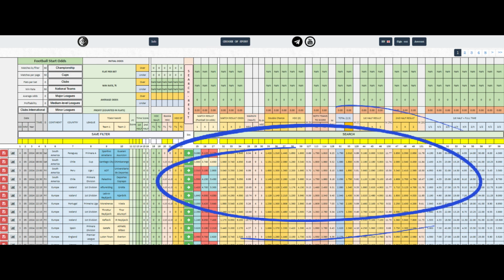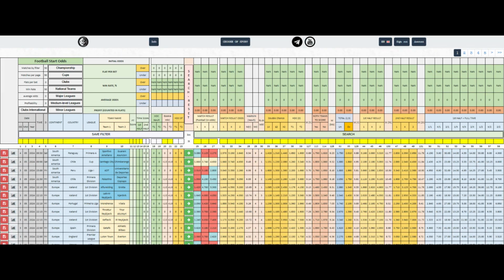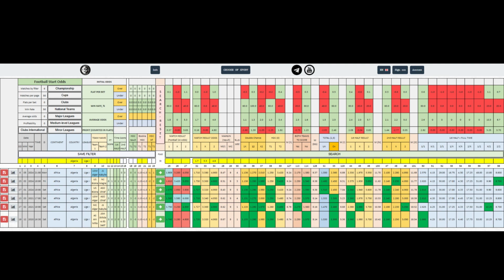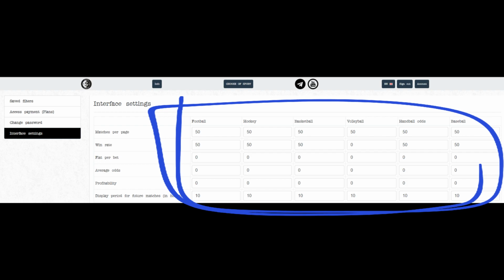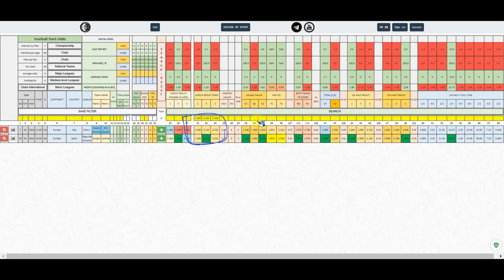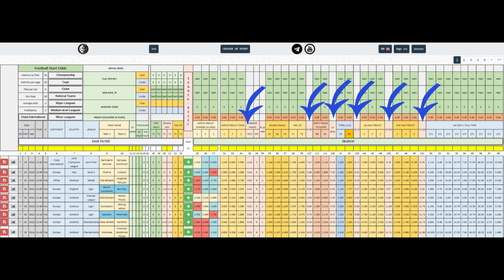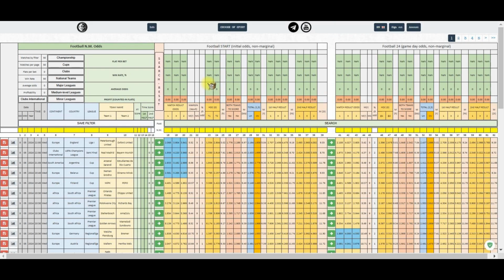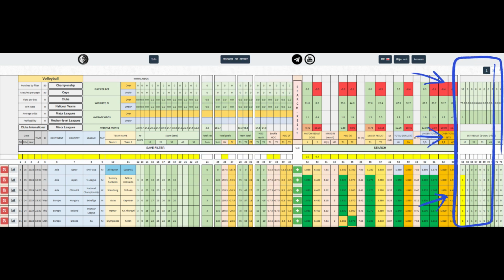🎓 Lesson 1. Basic analysis of future matches on the odds-stats website.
Hello friends, welcome to the Odds-stats channel - your ultimate assistant in the world of coefficient analysis for sports betting! Whether you're just getting acquainted with our resource or want to make the most of its capabilities, this video is perfect for you.

Odds-stats is not just an informational resource, it's a powerful tool for analyzing statistical data and coefficients for a variety of sports events. We cover six popular sports: football, hockey, basketball, volleyball, handball, and baseball. Our database includes both future and past matches, providing you with a complete picture of what's happening.

The Odds-stats Live section allows you to follow events in real-time, showing the current score of the match and up-to-date coefficients.

It's important to note that our resource not only allows for comprehensive analysis of sports events based on coefficients, but also provides detailed statistics on teams, their form, performance, and more. Additionally, with the help of the financial manager, you can keep track of your bets and manage your bankroll.